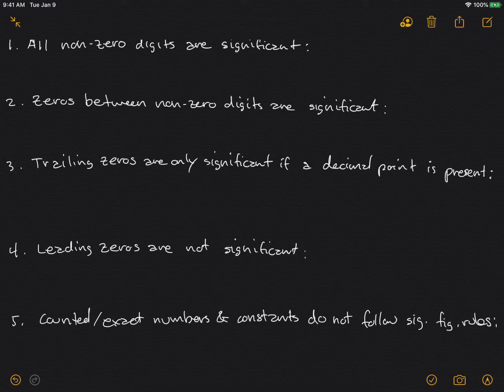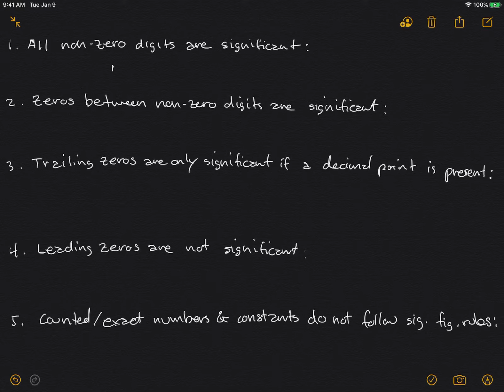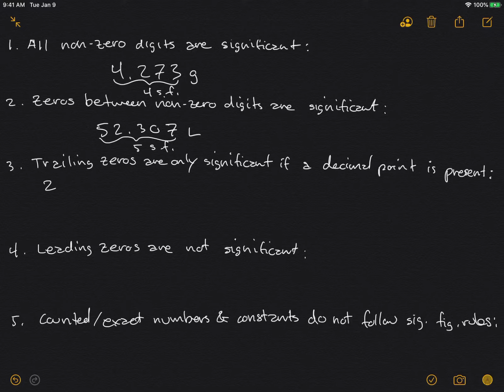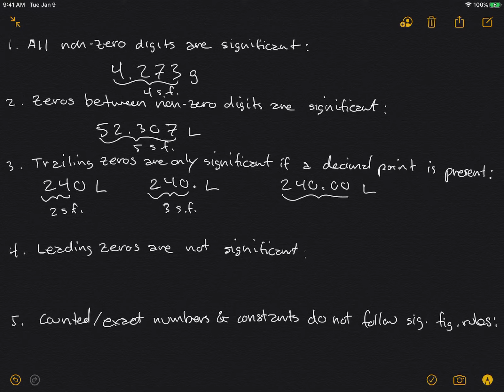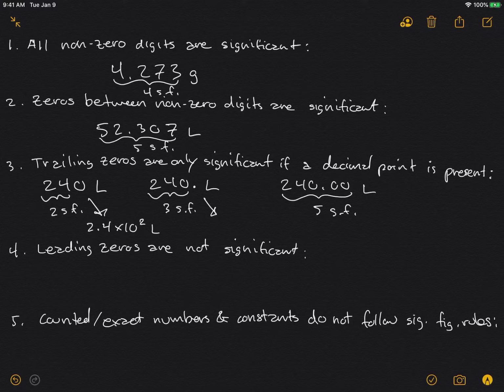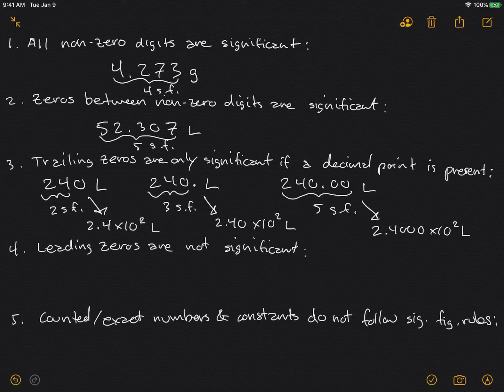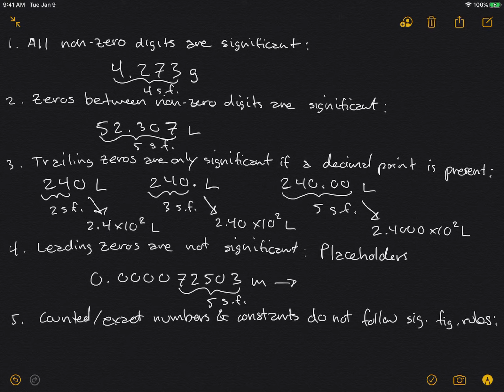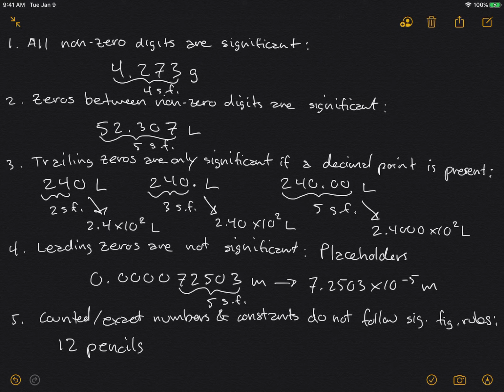sig fig rules